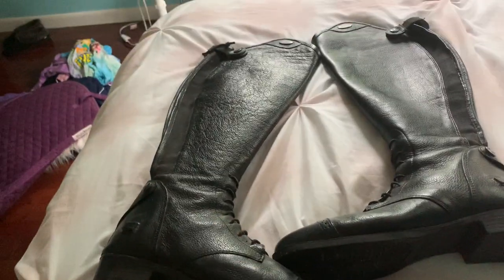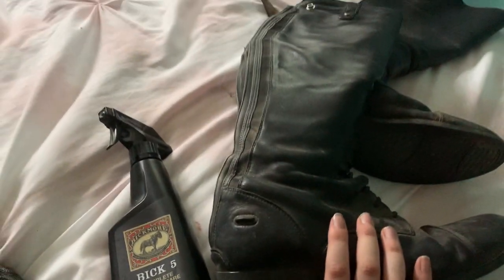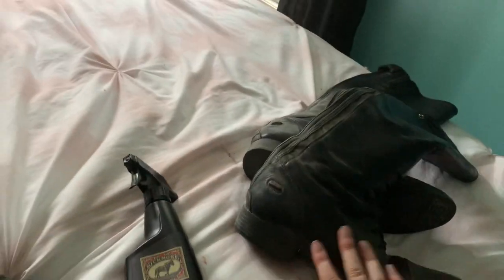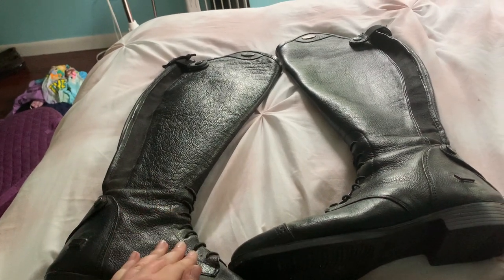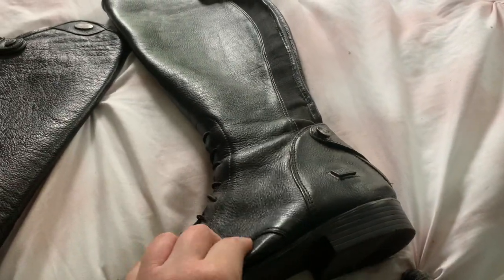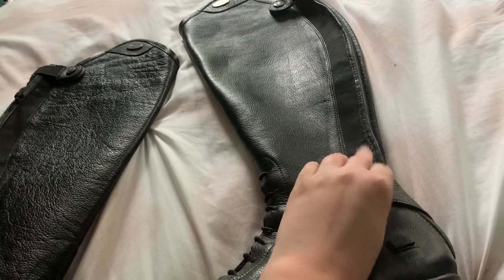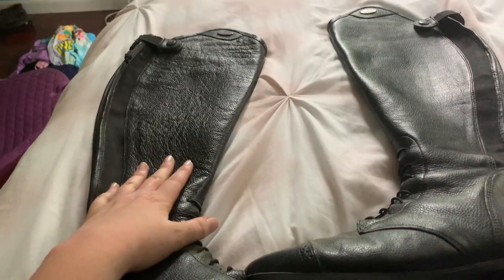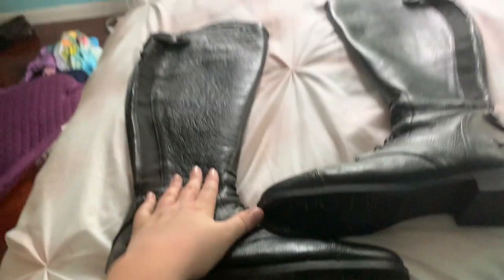I got new tall boots!